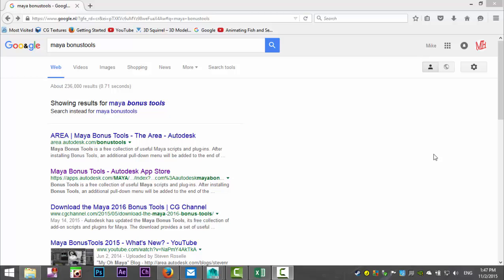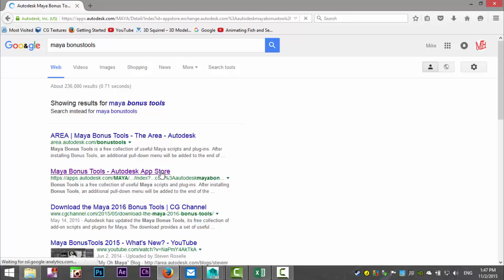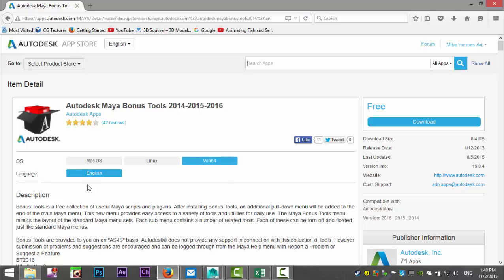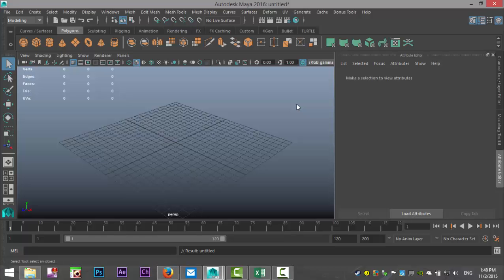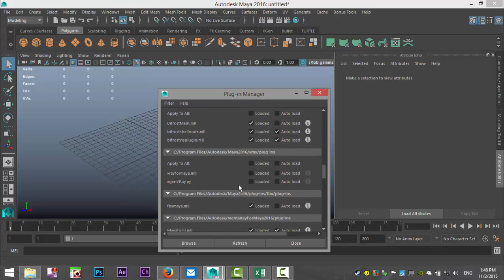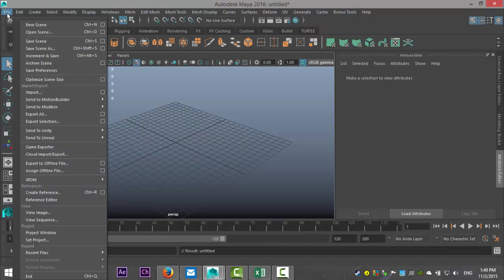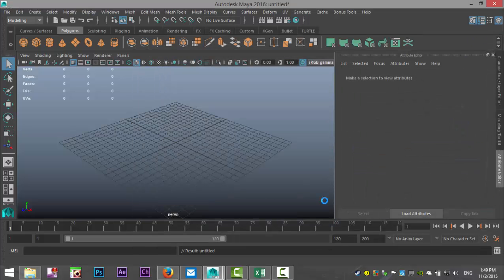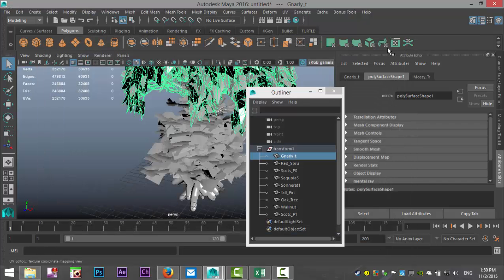Maya 2016 tutorial : How to load and use 3DSMax files ( .3ds ) in Maya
Typically Maya can't process 3DS Max files unless the proper plugin is installed and loaded. By downloading and installing the Maya Bonus tools you can fix this easily.